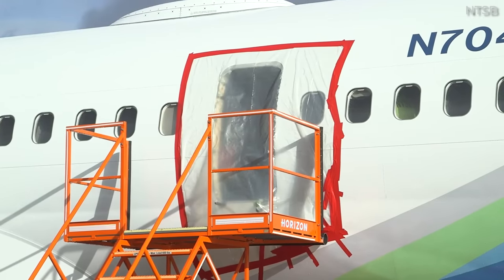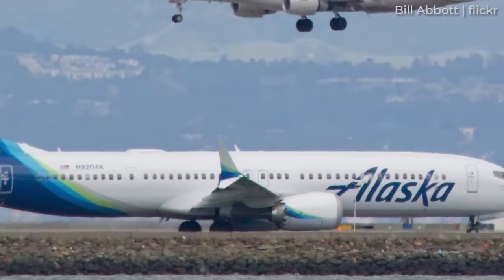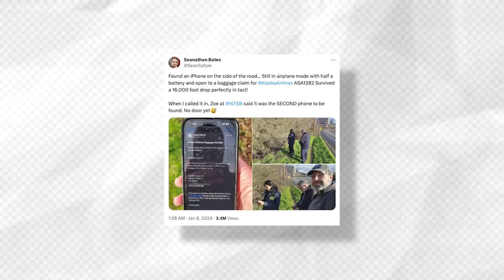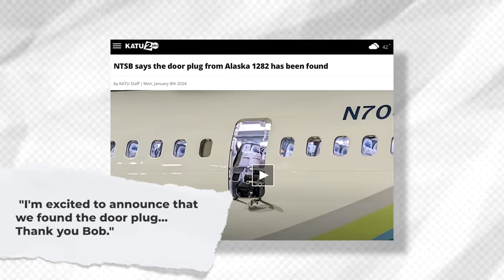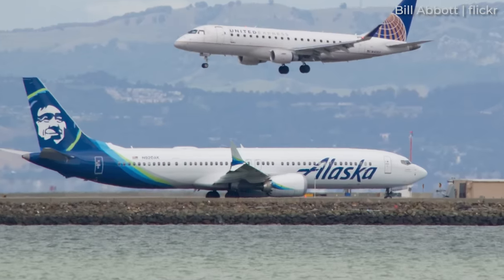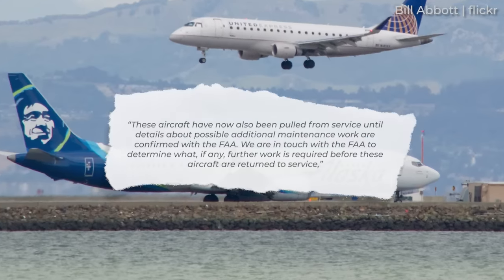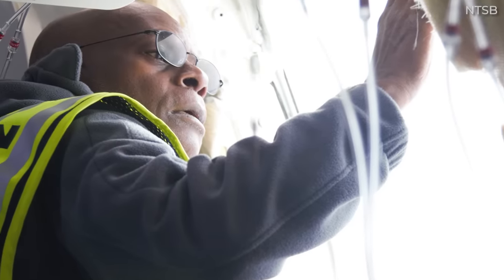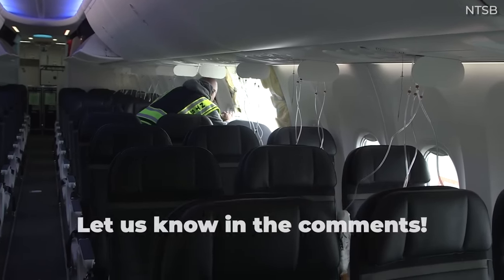Flight AS1282: Are We Seeing Another Boeing 737 MAX Crisis Unfold?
Sadly, it would appear that Boeing has found itself in another crisis. As most people may know by now, a Boeing 737 MAX 9 experienced a blow-out incident on January 5th during an Alaska Airlines flight out of Portland. From inside the aircraft, the section of the fuselage appeared to be just a regular window section. However, this panel was actually a deactivated emergency exit.